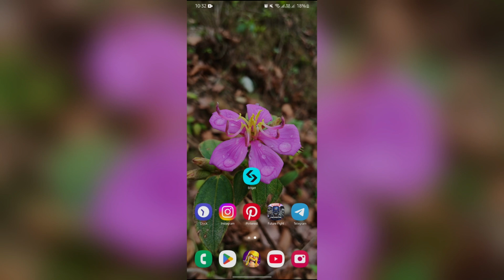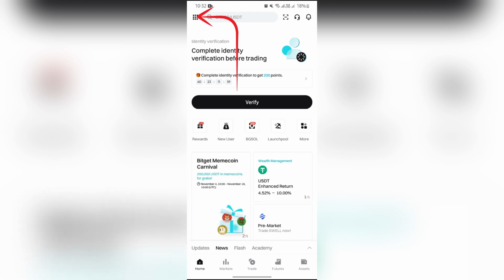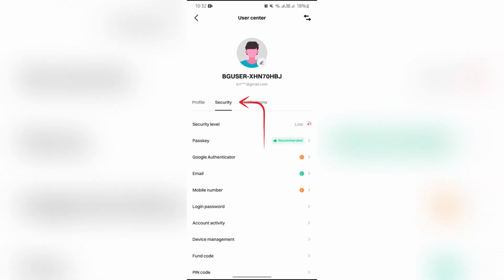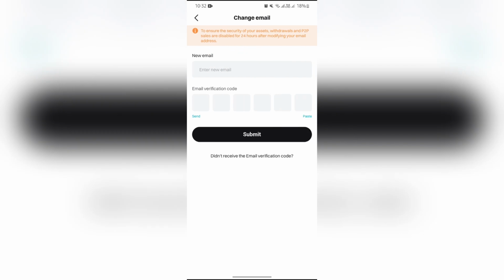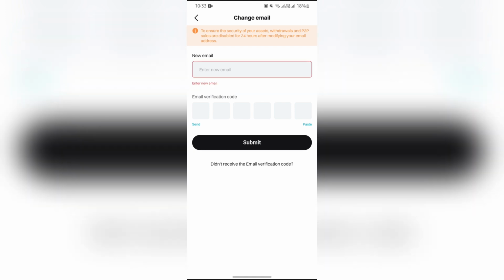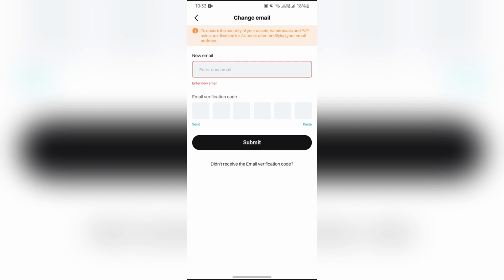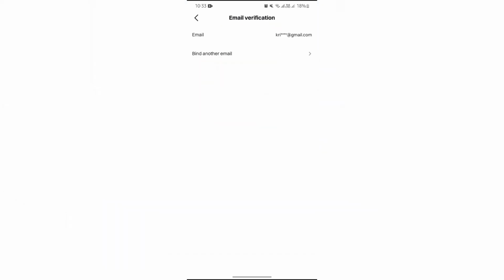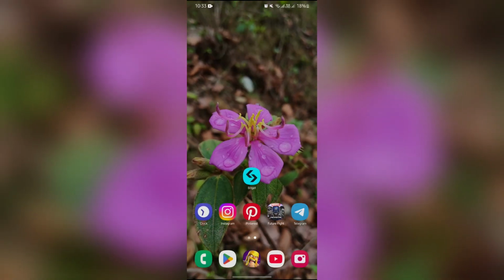How to Change Email Address in Bitget 2024 | Update Your Contact Information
This guide will walk you through the steps to update your email in 2024.